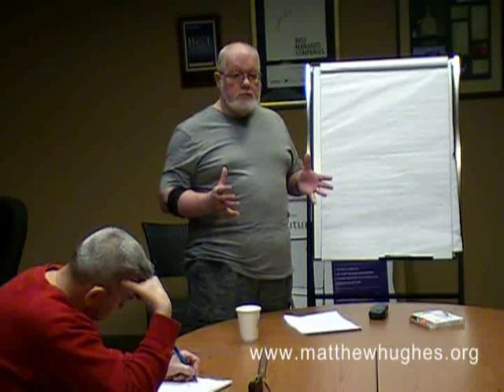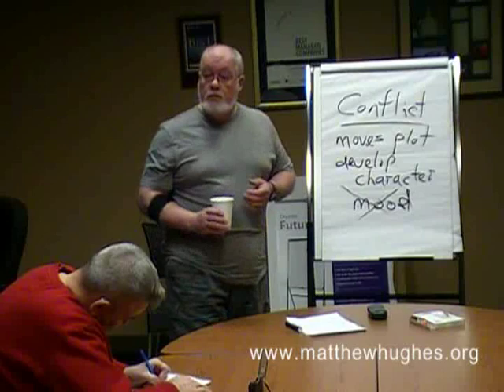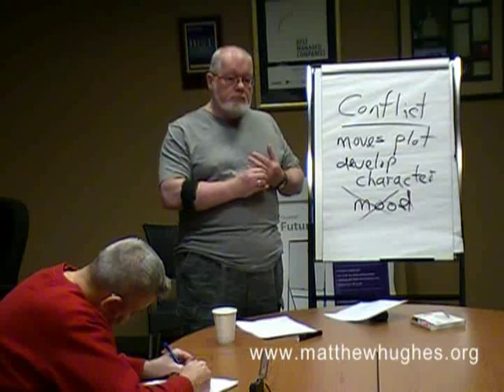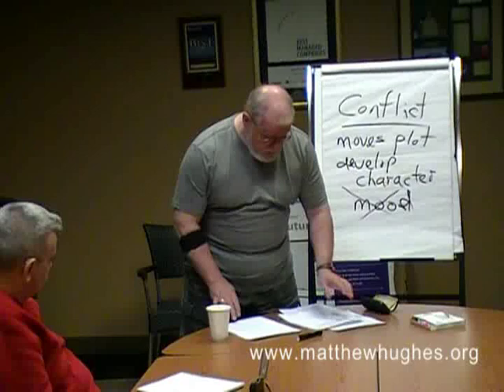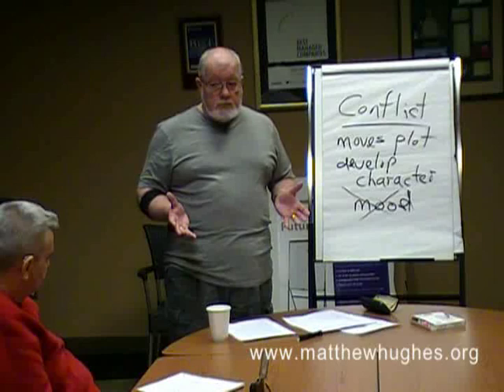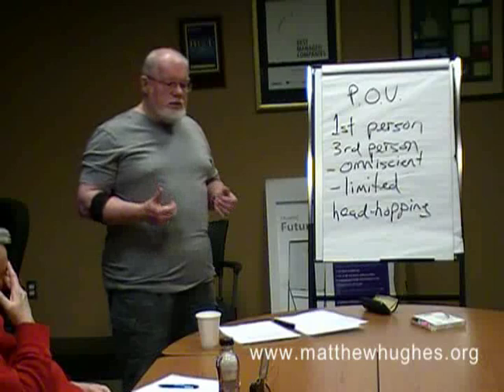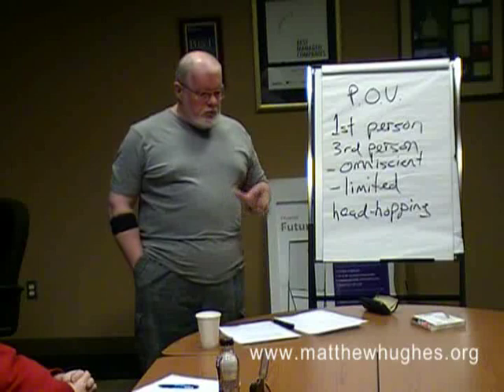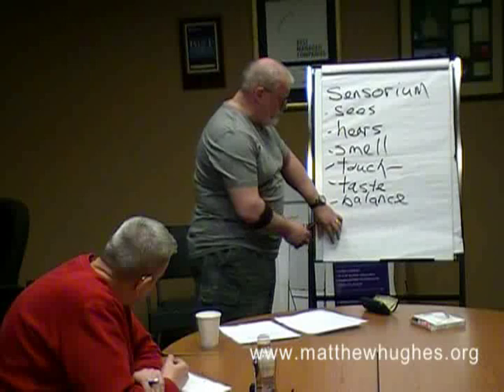MattHughes-OnWritingScenes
This is a talk I gave to a Vancouver Island writers group on the how-tos of writing scenes in genre fiction.